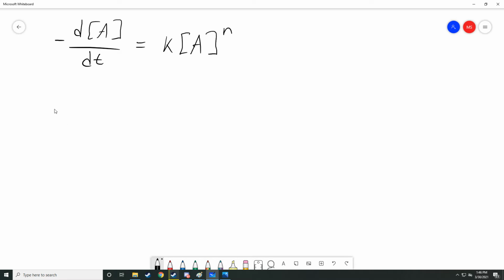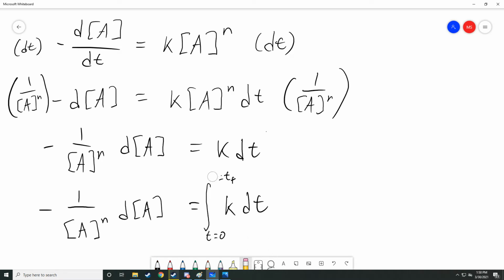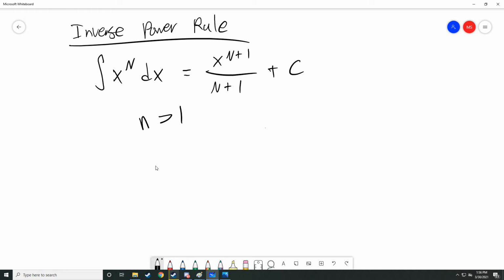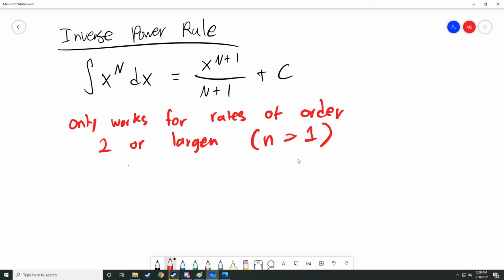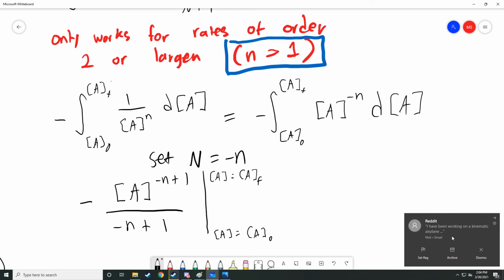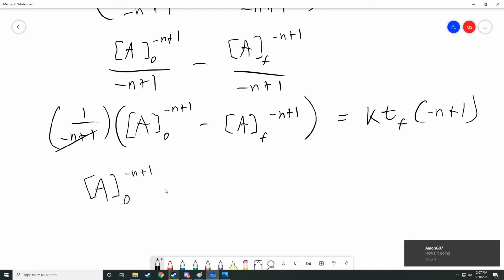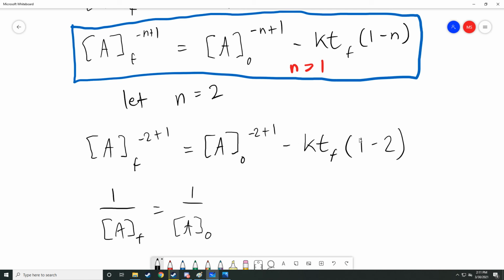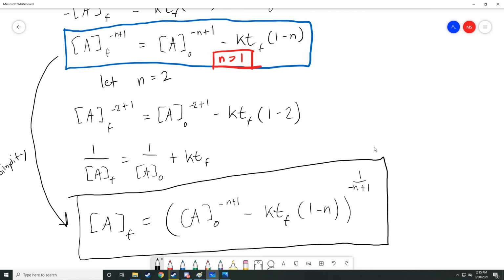Derivation of the Integrated Rate Law [Not Required Course Material]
Hello fellow Chem 1C students! As an exercise, I thought it might prove useful to derive the integrated rate law for a general reaction with order n. This video explains the process and hopefully is interesting to those of you who are curious about the math behind the chemistry we're learning in class. I want to emphasize that Professor Joseph made it very clear this material is NOT REQUIRED as part of the Chem 1C curriculum, and is merely posted here as an optional amendment to the established curriculum.